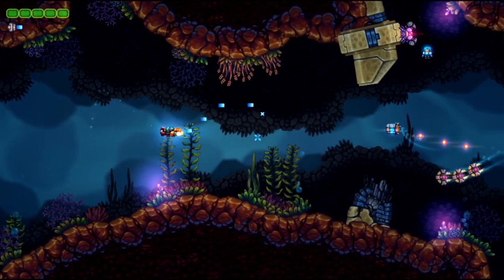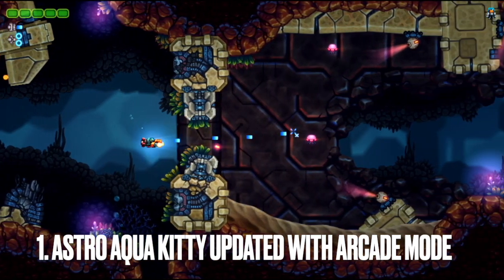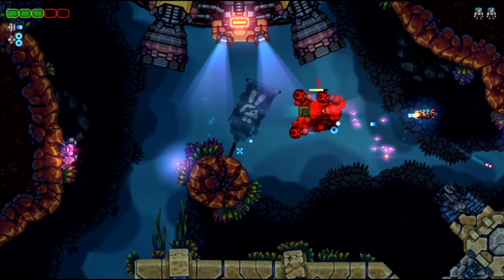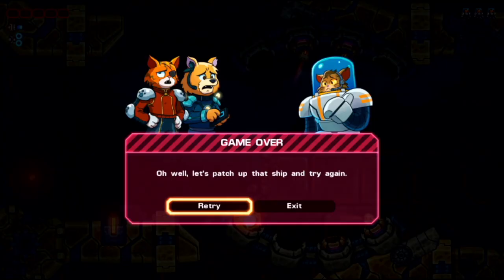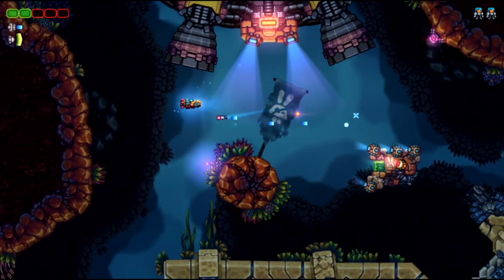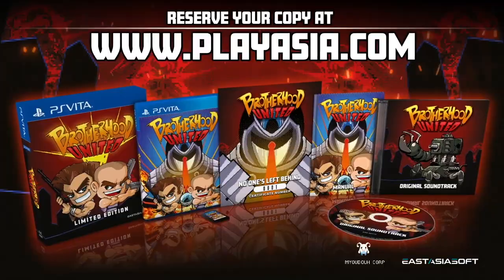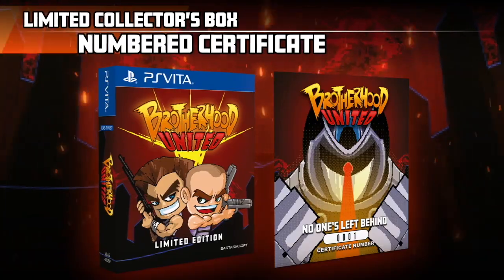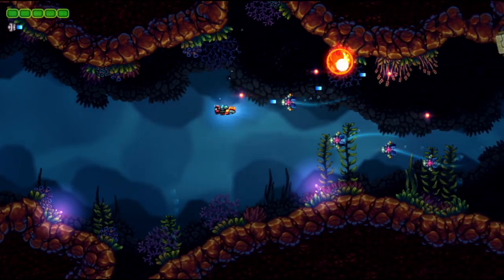PS Vita News Round-Up - New physicals and new mode for Astro Aqua Kitty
ENEBA.com - great place to buy games (PS4, Xbox, PC)!